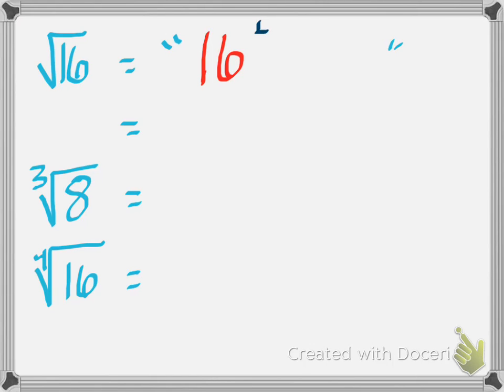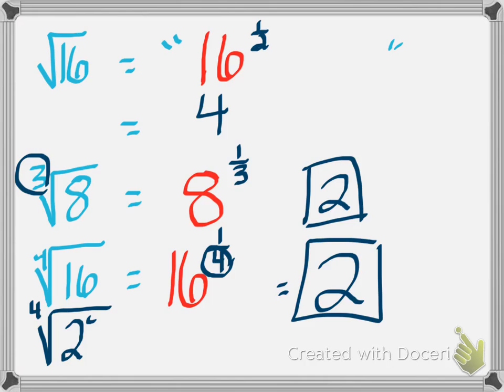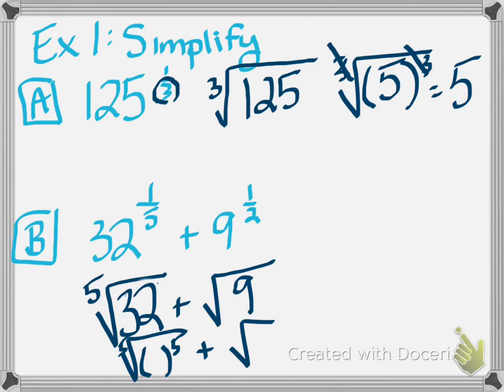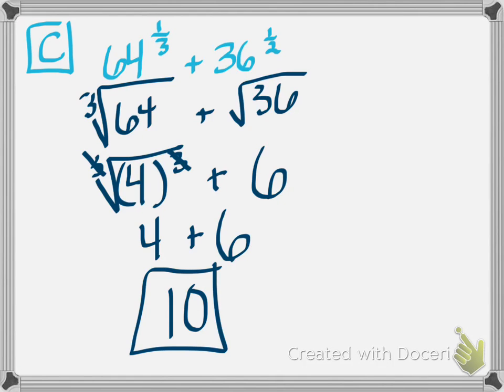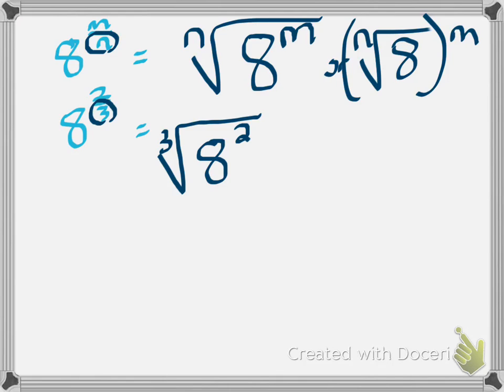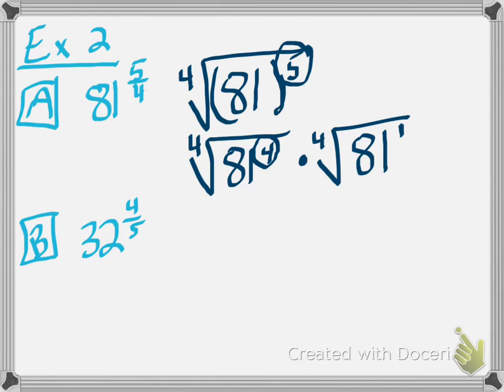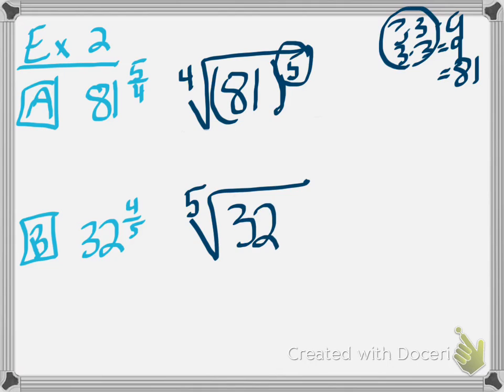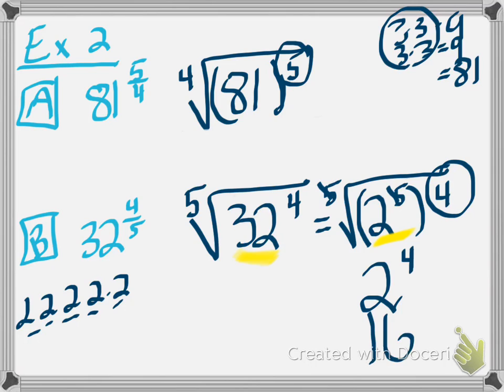8th grade 7-5 fractional exponents